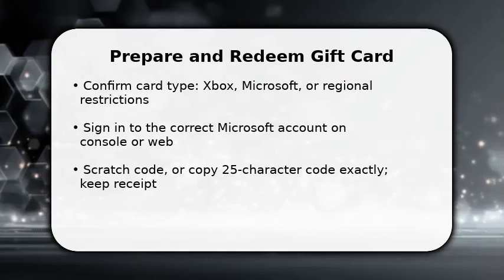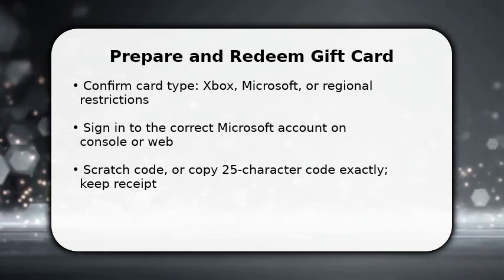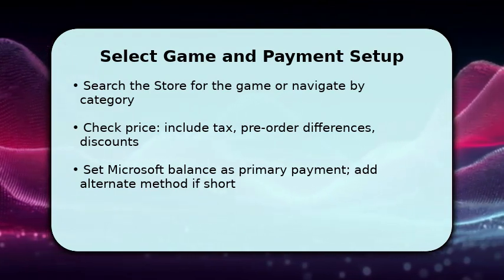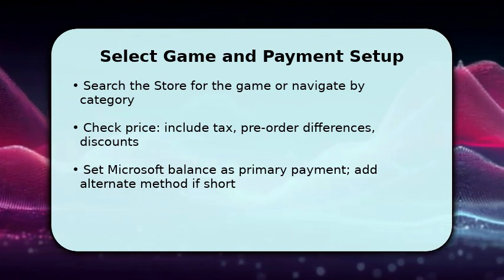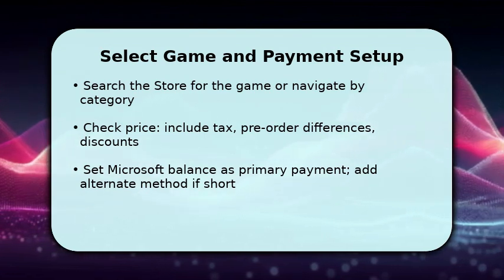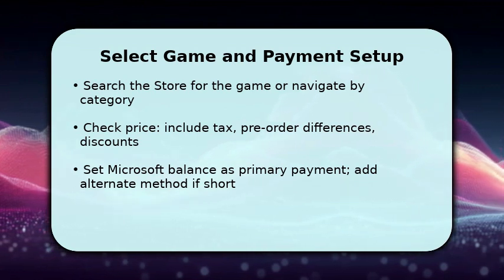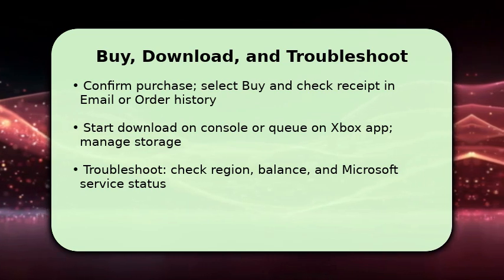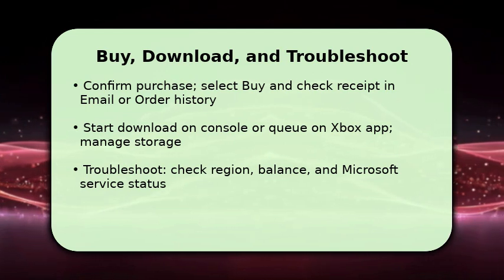How to Buy Games with Gift Card Xbox - Step by Step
Discover the simple process of purchasing Xbox games using a gift card. This video guide takes you through each step, ensuring that whether you're new to gaming or looking for an easy way to buy your favorite titles on Xbox Live Marketplace.

Xbox Games, Gift Card Purchase, Buy Video Games, Step-by-Step Guide, Xbox Live Marketplace,